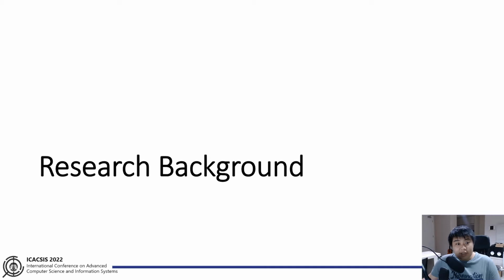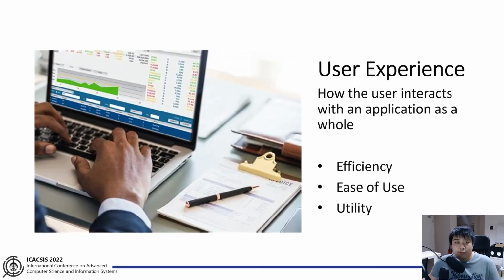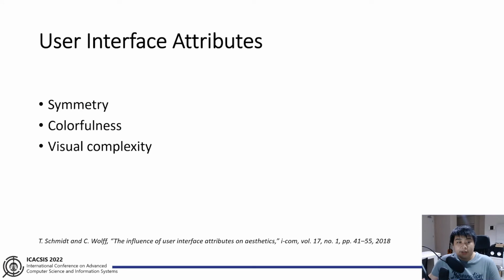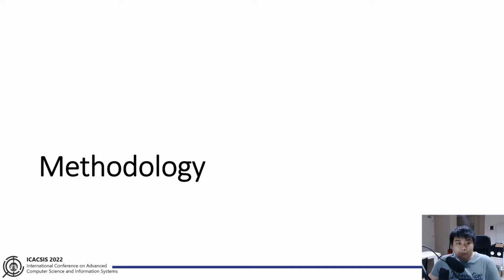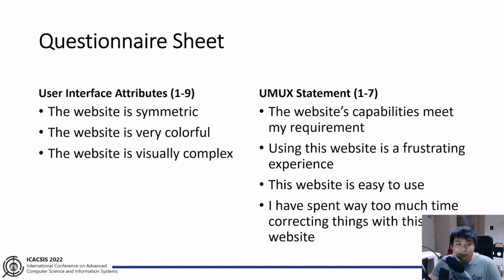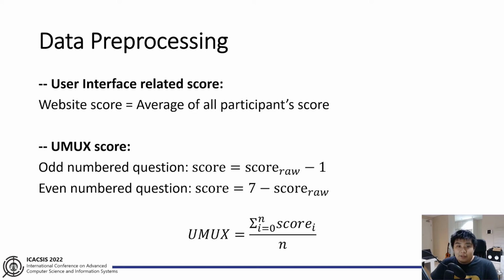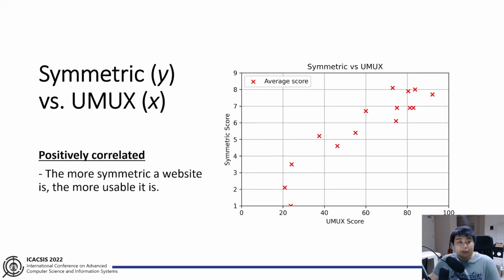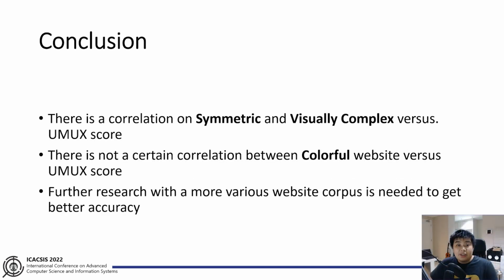Conference: A Correlational Study Between User Interfaces Attributes to User Experience in a Website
Conference presentation video for the manuscript entitled "A Correlational Study Between User Interfaces Attributes to User Experience in a Website"

Presented in the 2022 International Conference on Advanced Computer Science and Information Systems (ICACSIS), it replaces the usual manuscript presentation as a time saving measure.

Paper title: A Correlational Study Between User Interfaces Attributes to User Experience in a Website
Authors:
1. Christopher Angelo
2. Diven Clementius
3. Kensi Chandrawan
4. Anderies
5. Irene Anindaputri Iswanto

Conference Name: 2022 International Conference on Advanced Computer Science and Information Systems (ICACSIS)
Conference Date: 01-03 October 2022